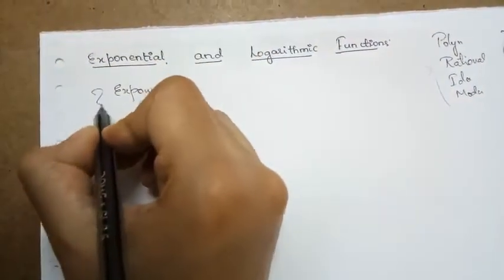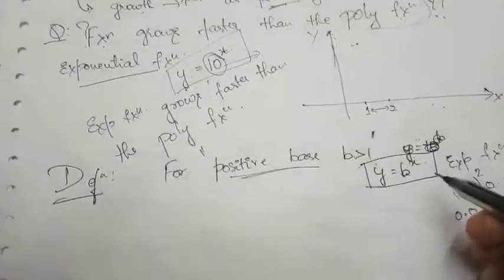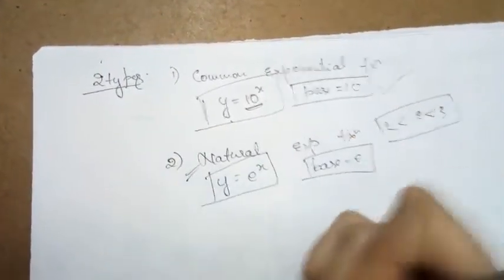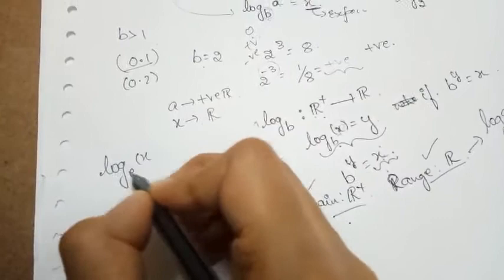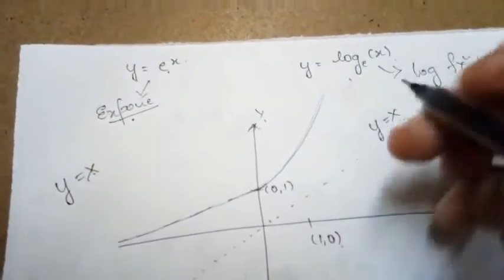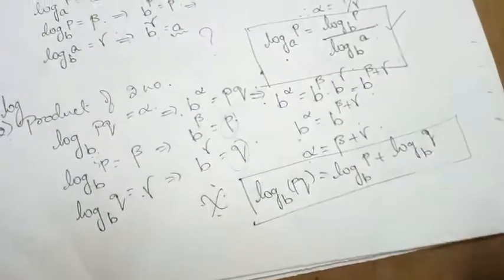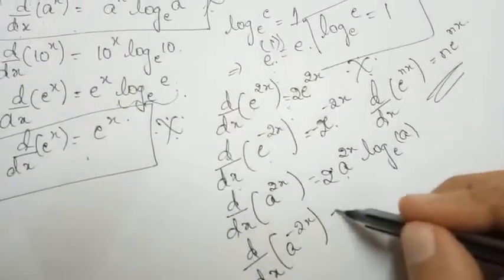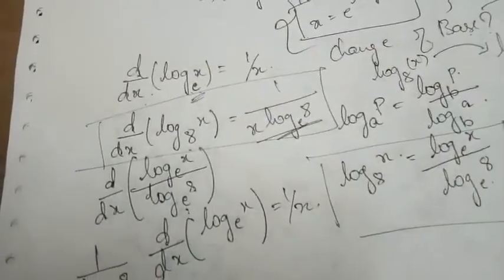/Class 12/5.Continuity and differntiability